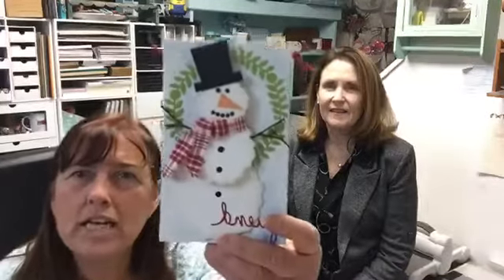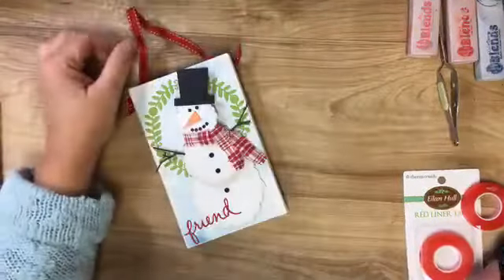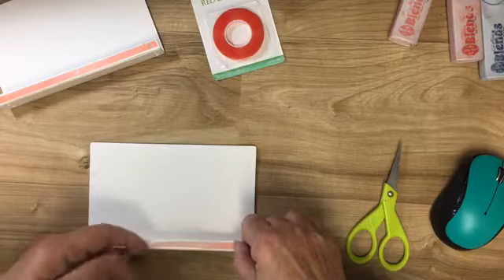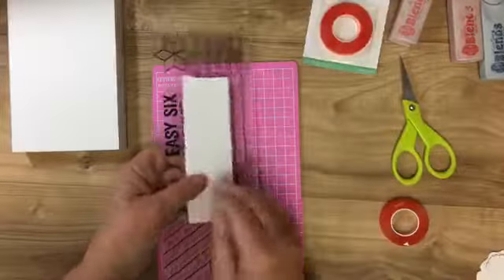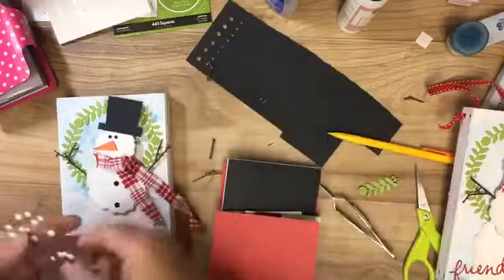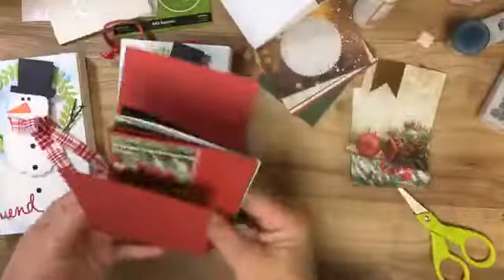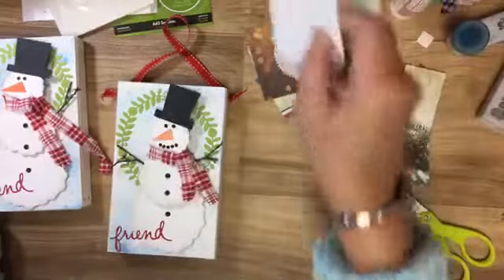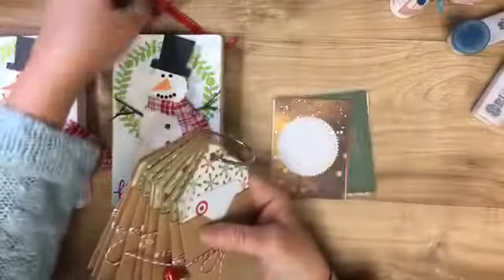Snowman Pocket Notebook Box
Yes, the Pocket Notebook die is meant to make a book but you can easily turn it into a box with a cute little snowman made from a flower die! Add tags, bookmarks or sentiment strips and gift to a crafty friend!

FIND the Pocket Notebook die and other Sizzix dies, materials to cut and lots of goodies here in my Etsy shop I appreciate your support in helping me to continue bringing fun and useful content to you!

WATCH Facebook Live at Eileen Hull Designs for video tutorials, creative community and chat on Tuesdays at 6:00​​​​ Eastern and Thursdays at 4:00​​​​ Eastern:

Thanks so much for coming, friends, and spending time with me.